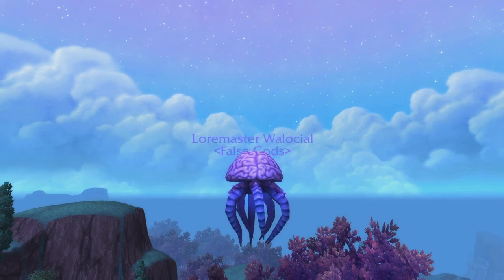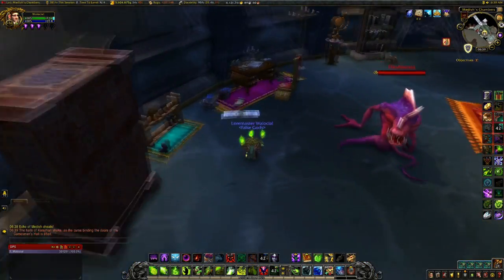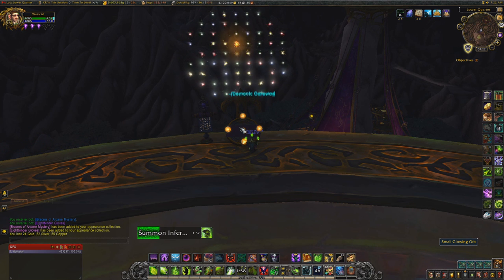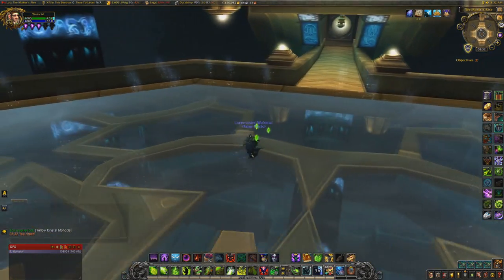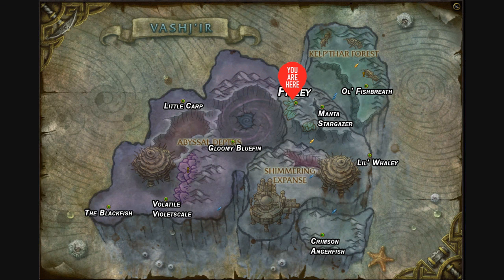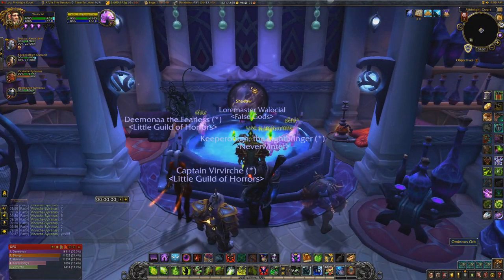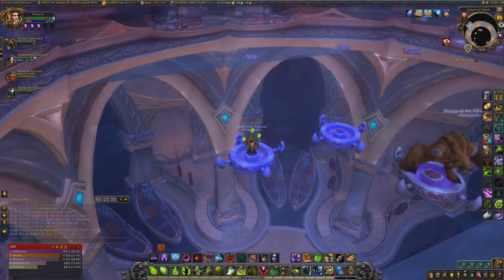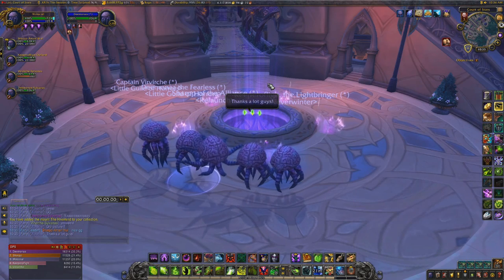How to get the Hivemind - Full Guide - All puzzles explained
All of the puzzles explained

Coordinates for Blue Puzzle
Highmountain: 57, 27
Mount Hyjal: 44.3, 47.3
Icecrown: 70.7, 73.3
Townlong Steppes: 37.7, 63

Order of click Green Puzzle
Right - Up - Down - Up - Right - Right - Up - Left - Down - Up - Left - Down

Coordinates for Red Puzzle
Sir Finley: Shimmering Expanse 44, 20
Volatile Violetscale: Abyssal Depths 38, 77
Manta Stargazer: Shimmering Expanse 53, 22
Lil' Whaley: Shimmering Expanse 69, 47
Gloomy Bluefin Abyssal Depths 65, 42
Ol' Fishbreath Kelp'thar Forest 60, 59
Little Carp Abyssal Depths 45, 17
Crimson Angerfish: Shimmering Expanse 53, 88
The Blackfish Abyssal Depths 15, 82

Thanks a lot to WoWhead, Secretfinding Discord and The Addon creator.
Also thanks to my group for making this video possible!